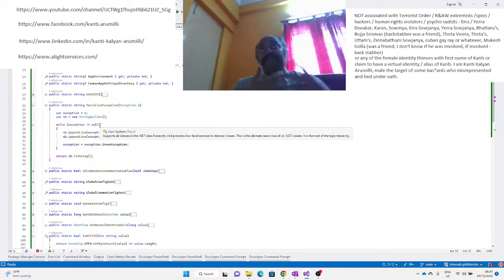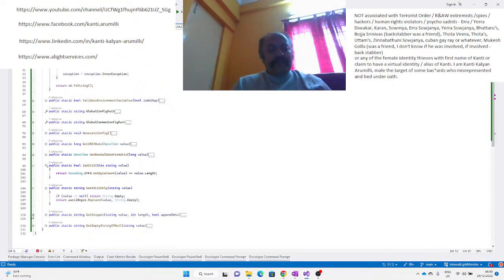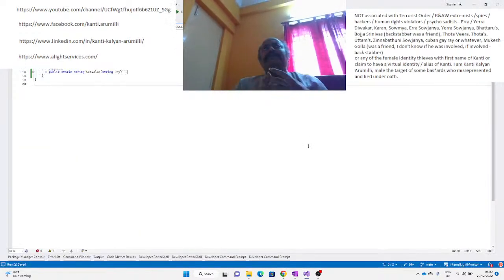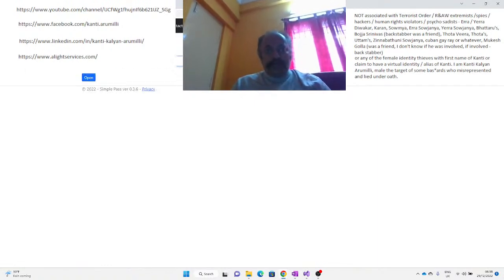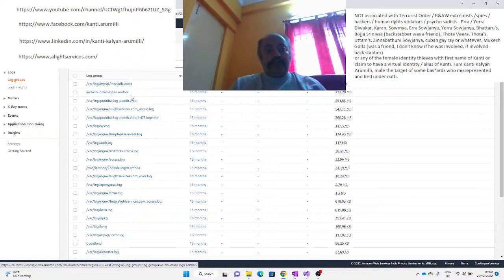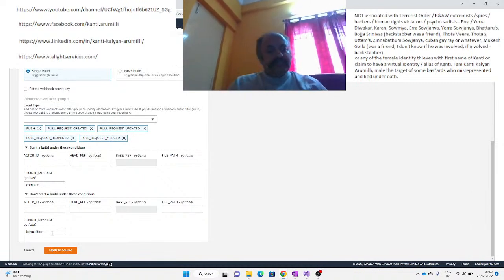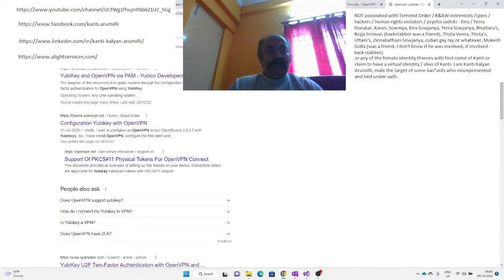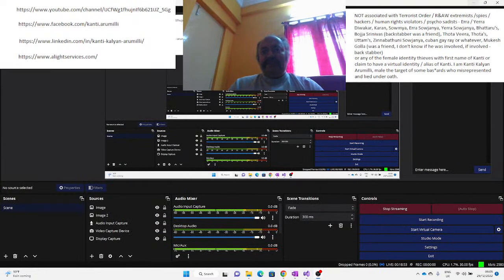Some C# reusable code snippets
Some C# code snippets and abstractions